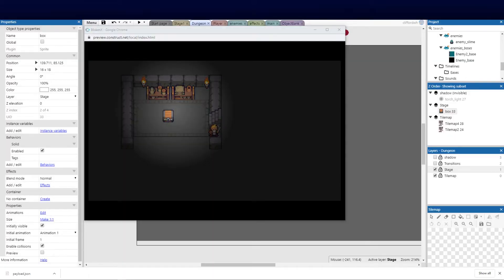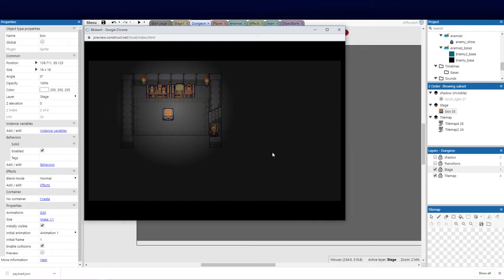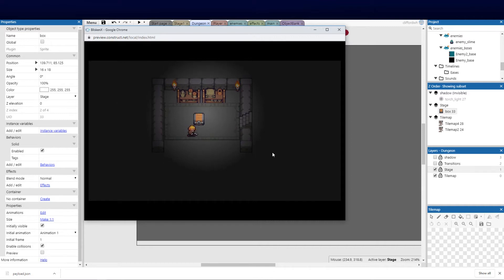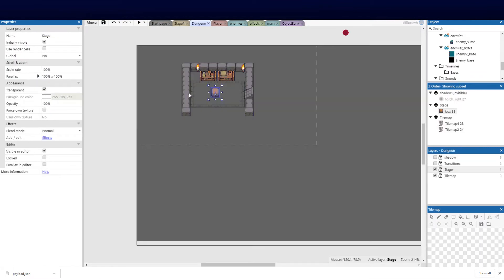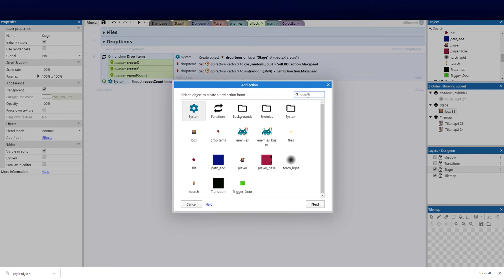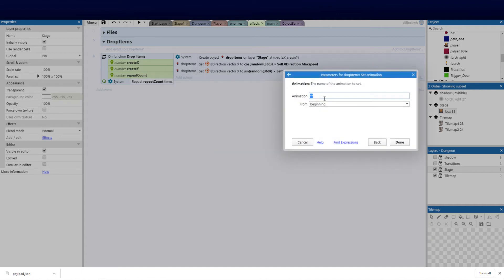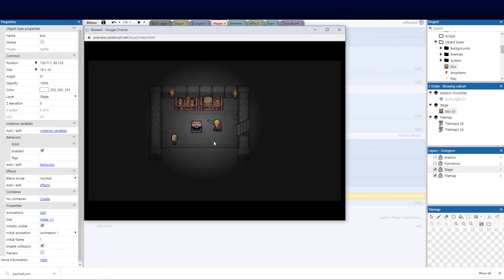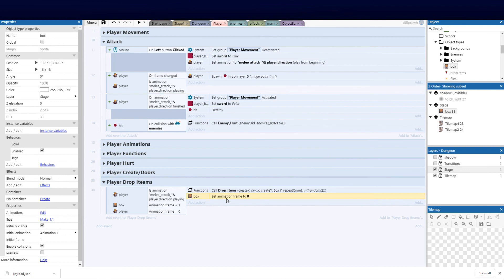How to Tutorial - Construct 3 ( TOP Down RPG - Collectibles / Drop Items) - Part 14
Development Tutorial on  how to create a Top Down RPG with construct 3.